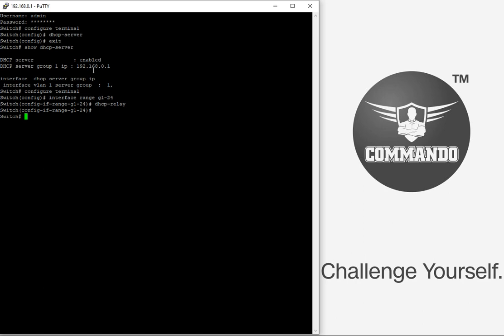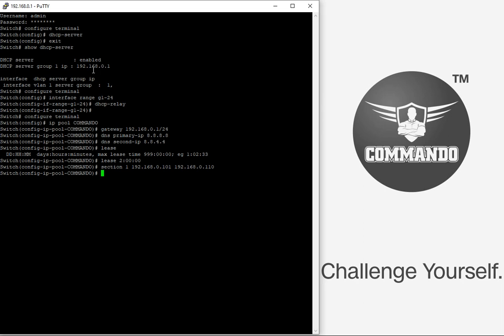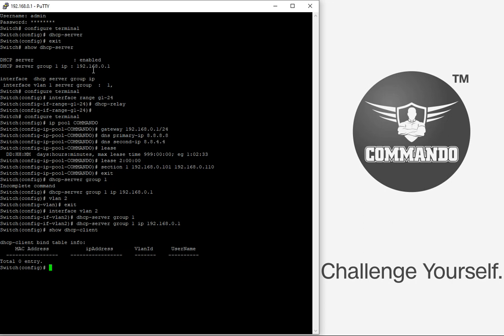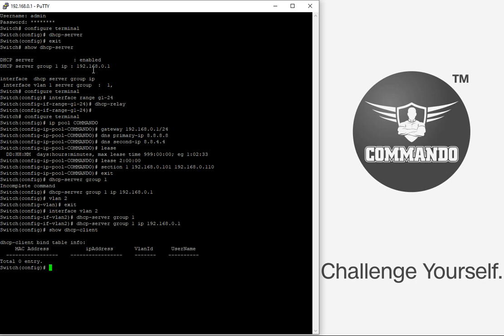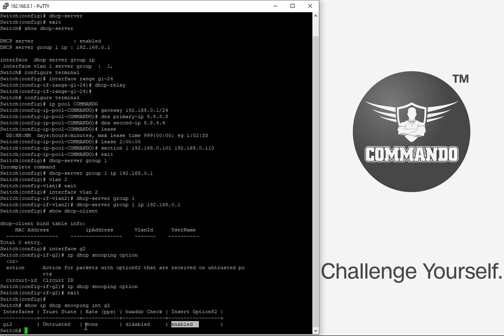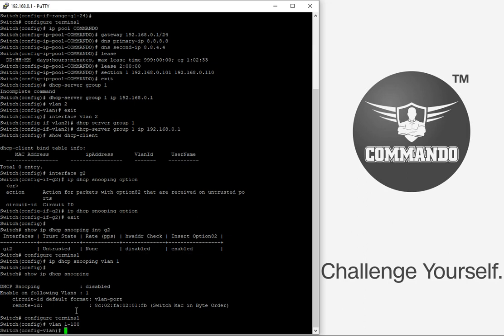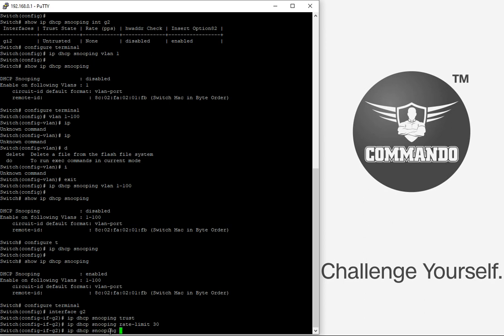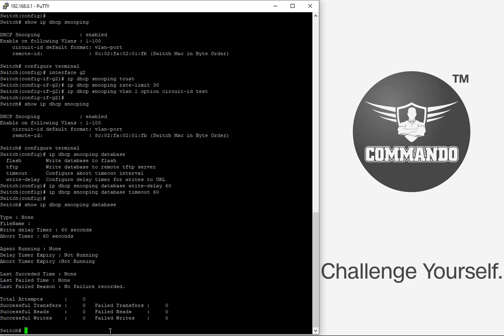How to Configure DHCP using CLI - COMMANDO Soldier 2000 / 3000 Series L2+ / L3 Managed Switches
COMMANDO is a technology company focused on research and development in leading-edge technologies in networking. It develops, manufactures and sells networking equipment worldwide.

SOFTWARE FEATURE SET (SoldierOS L2+) _______________

Highlights:_________
• DHCP Server
• Intelligent PoE Scheduling
• Watchdog Function
• Dual Image
• Automated Traffic Control
• Sflow
• Traffic Segmentation
• MAC Notification

L3 Features:_________
• L3 Static/Default Route
• Gratuitous ARP
• IPv6

L2 Features:_________
• MAC Table 8K to 16K
• 802.3x Flow Control
• Back Pressure
• HOL Blocking Prevention
• Jumbo Frame
• ERPS
• Port Mirroring
• RSPAN
• Auto Loopback Detection and Prevention
• L2 Protocol Tunneling
• Link Aggregation Static / 802.3ad LACP
• STP/RSTP/MSTP
• IGMP Snooping v1/v2/v3
• Multicast VLANs
• MLD v1/v2 Snooping
• PIM Snooping
• VLAN - IP Subnet / Protocol / Voice / Surveillance / MAC based / Q in Q / Guest
• IEEE802.1Q with 4K VLAN groups and 4K VIDs
• GARP/GVRP
• Auto-negotiation for Port speed, PoE Power and Duplex mode with Flow Control
• VLAN Trunking
• Traffic Segmentation
• IGMP Querier / Snooping v1, v2, v3 / Throttling / Filtering / Immediate Leave
• MVR
• Mirror - Port Based (One to One, Many to One) / VLAN based / MAC based
• Ethernet Ring Protection Switching

QoS Features:_________
• Queue Scheduling: SP, WRR, SP+WRR
• Traffic classification based on Port / IEEE 802.1p / DSCP
• Enhanced QoS (Shaping /Re-Marking)
• DiffServ
• Port based Egress / Igress Rate limiting
• Flow based Rate Limit
• Voice VLAN
• Surveillance VLAN

Security Features:_________
• IP-MAC-Port-VID Binding
• DoS Defend
• Dynamic ARP Inspection
• 802.1x Authentication
• RADIUS / TACACS+
• ACL L4 / L3 / L2 / ARP / Time
• Storm Control
• HTTPS / SSLv2 / v3 / TLSv1 Secure Web Access
• Secure Remote with SSH v1/V2
• MAC Authentication with Dynamic VLAN / Dynamic QoS / Authentication By-pass
• Web Authentication
• Port Security with Violation Action Trap and/or Shutdown
• AAA Model
• Local user database
• DHCP Snooping & Option 82
• ARP Inspection
• IP Source Guard
• IP Filter for Web, SNMP , TELNET
• Automatic Traffic Control (ATC) for Broadcast and Multicast

Management Features:_________
• User friendly Web GUI
• Feature rich and standard CLI
• SNMP v1/v2c/v3
• RMON (1, 2, 3, 9 Groups)
• DHCP Server / Client / Snooping / Option 82
• CPU Monitoring
• Cable Diagnostics
• Ping / Trace route
• SNTP
• System Log
• Login Banner
• CLI via Console port or Telnet/SSH
• SNMP v1, v2c, v3 with MAC Notification Trap
• Firmware Upgrade via TFTP/FTP/HTTP
• Configuration file Upload / Download via TFTP/FTP/HTTP
• BOOTP, DHCP Client
• SNTP
• LLDP (802.1ab) and LLDP-MED
• DNS
• Event/Error log / System log
• Remote Syslog
• SMTP Support for logs
• CPU and Memory Utilization Monitoring
• Ports Statistics and Chart
• Cable Diagnostic
• Scheduled Reload
• Reset to Factory Default
• Energy Efficient Ethernet IEEE 802.3az